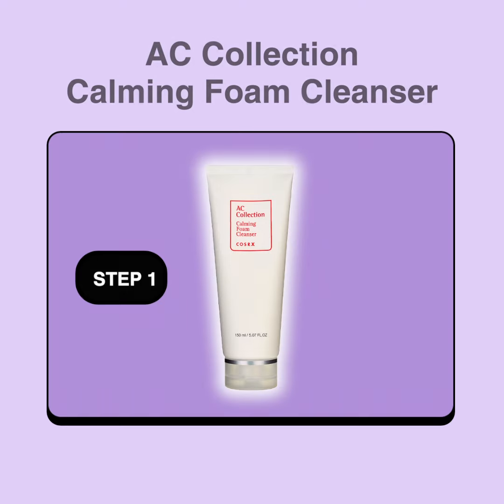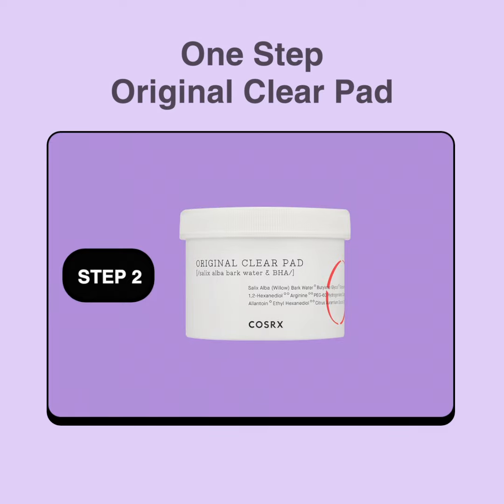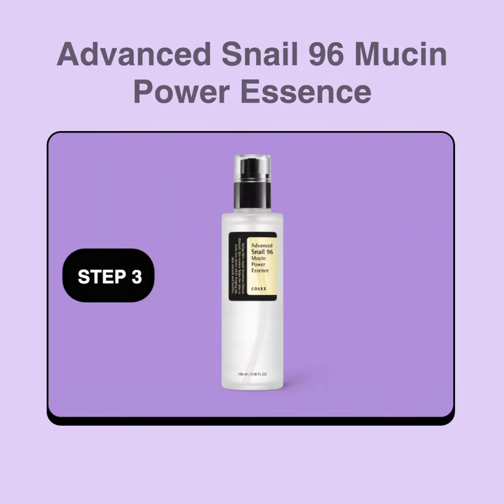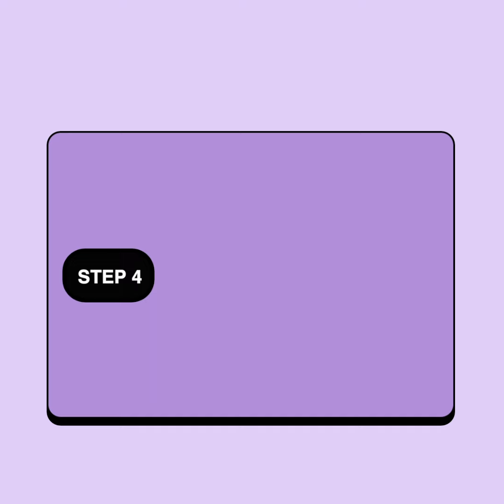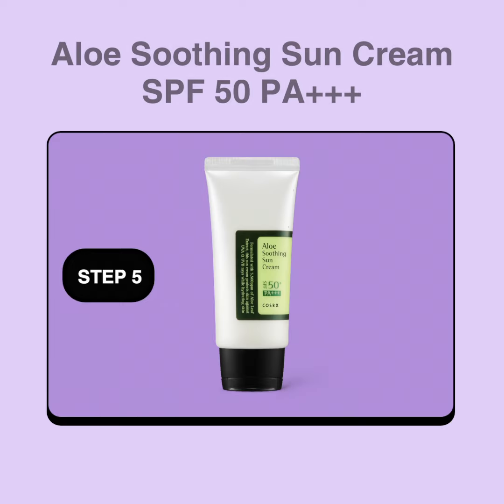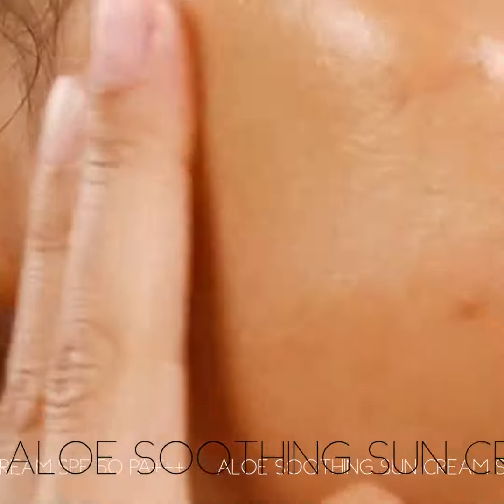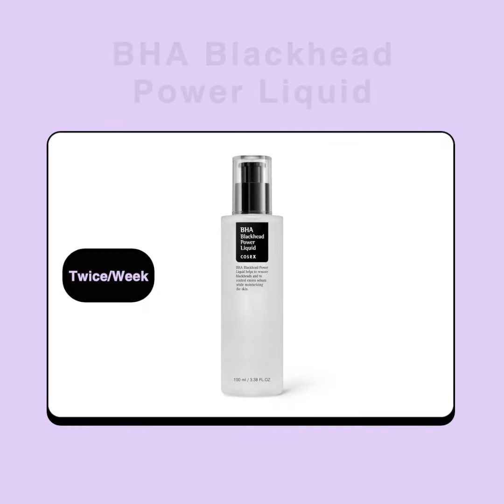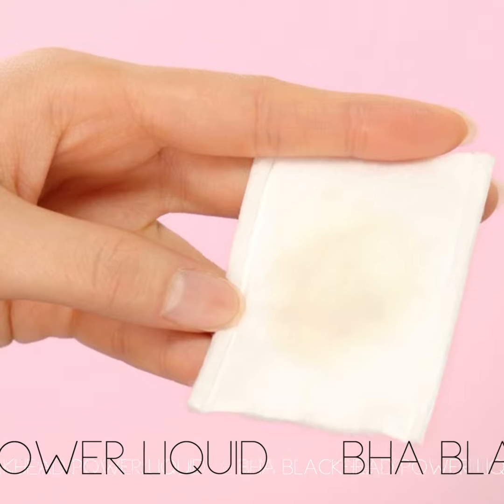COSRX For Blackhead